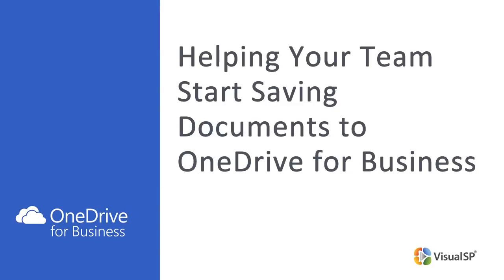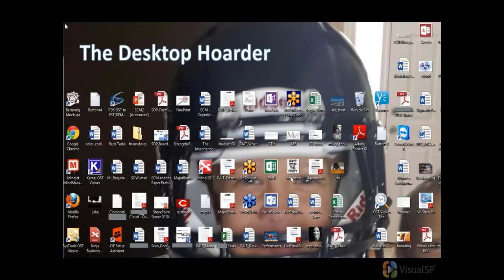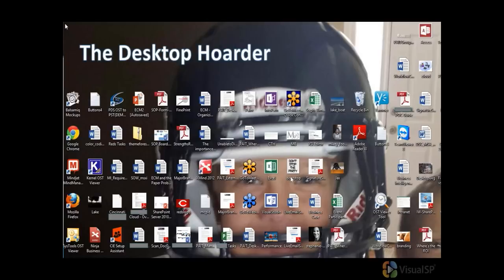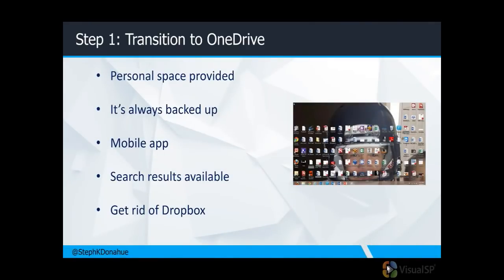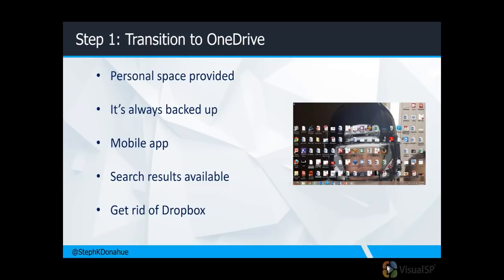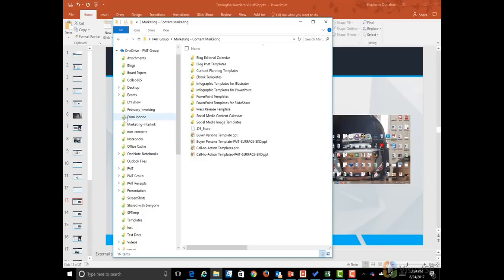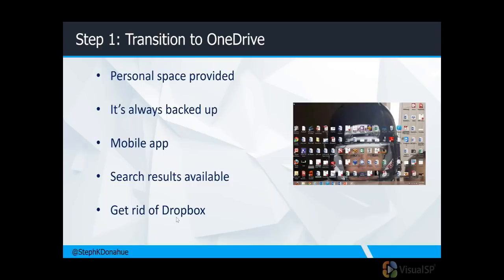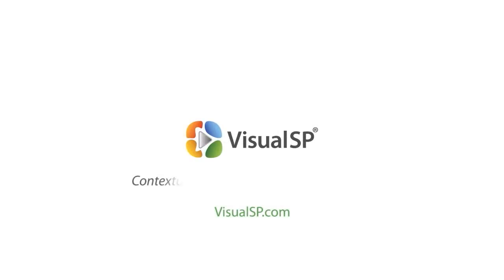Helping Your Team Start Saving Documents to OneDrive for Business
Saving documents on desktops leads to several data risks and document management limitations.

Stephanie Donahue, president at PAIT group, lays out simple steps you can take immediately to help your team adopt OneDrive for business and improve data security, document management and team collaboration.

These steps also enable an easier transition to SharePoint.
This video clip is a section from a full course on how to help your team start using SharePoint and Office 365 for document management.